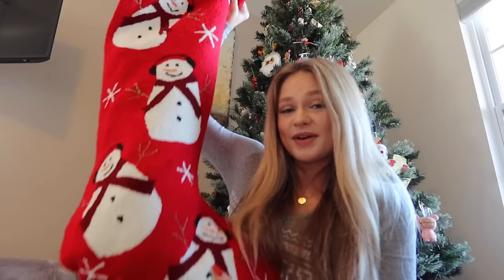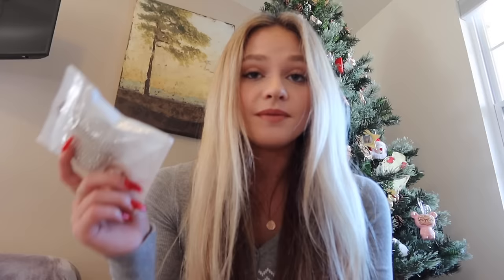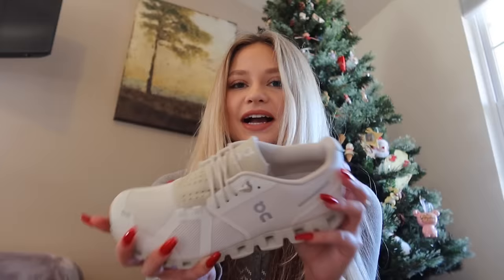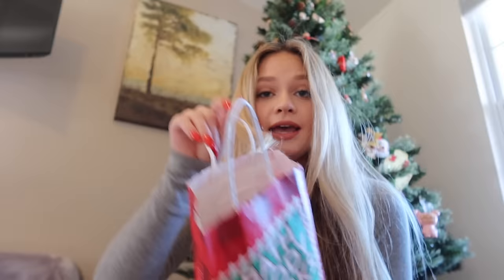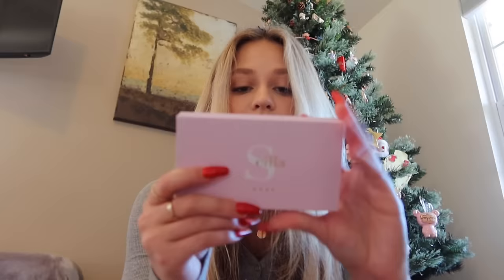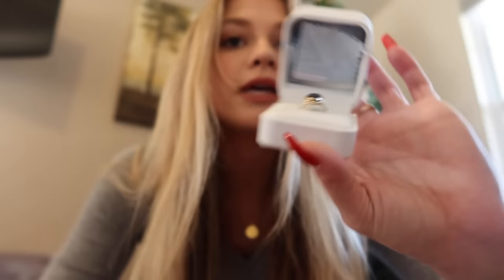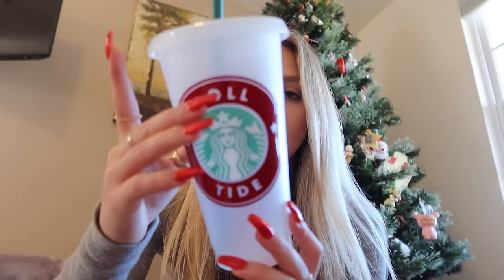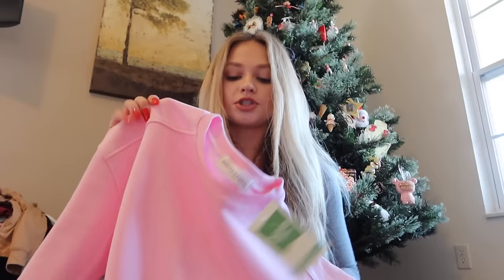WHAT I GOT FOR CHRISTMAS 2021!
lemme know what you got in the comments!
✩VSCO☛kaitlynj101
✧grade? freshman at the university of alabama
✧age? 18
✧camera-- canon rebel t6i and canon g7x powershot mark 3
✳️DISCLAMERS✳️
❥I DO NOT HAVE RIGHTS TO ANY OF THE MUSIC IN THIS VIDEO
❥Music from Uppbeat (free for Creators!):